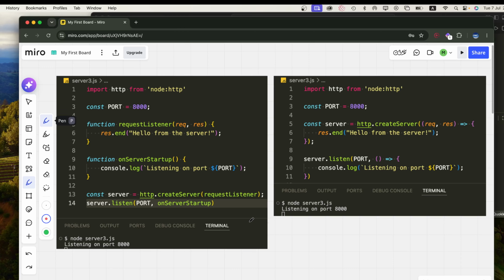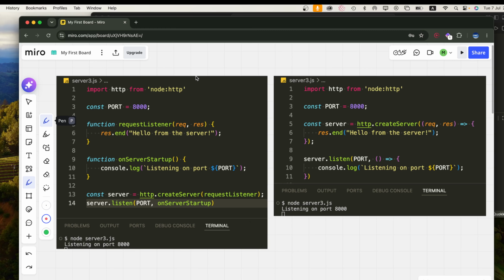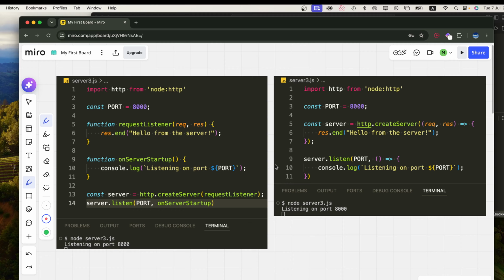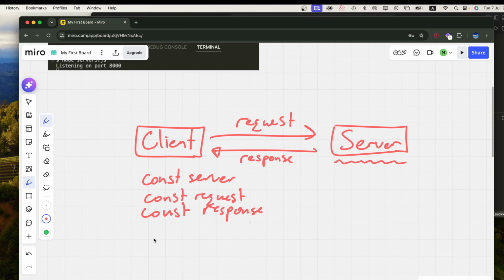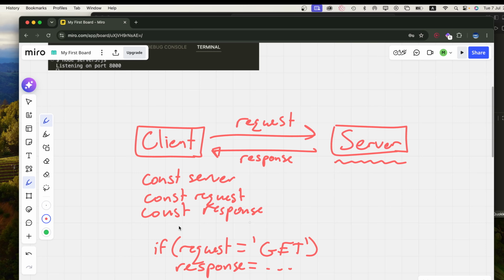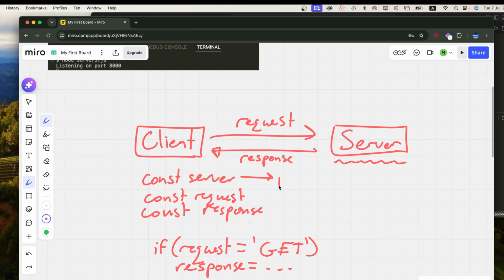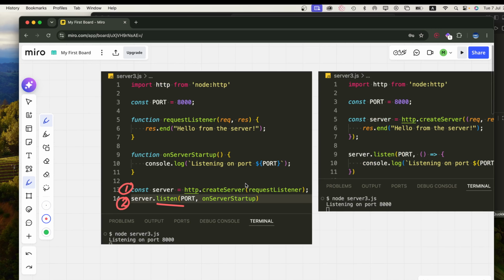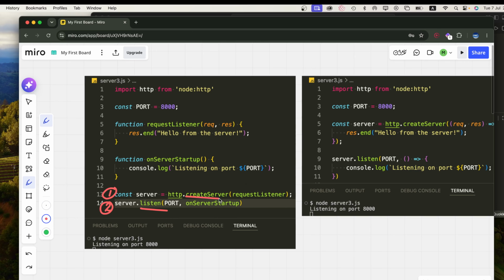Creating a basic server in node